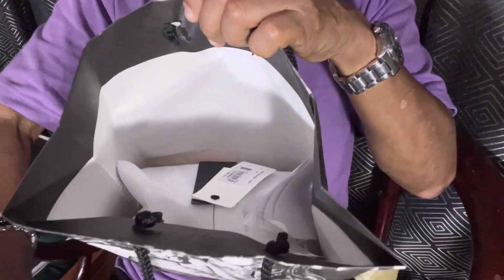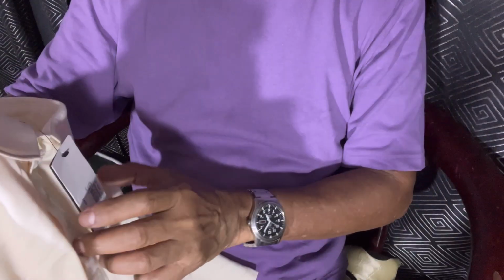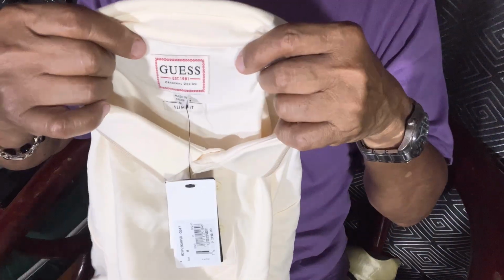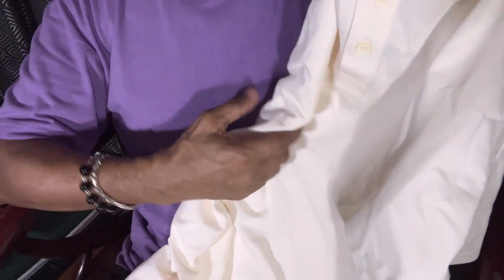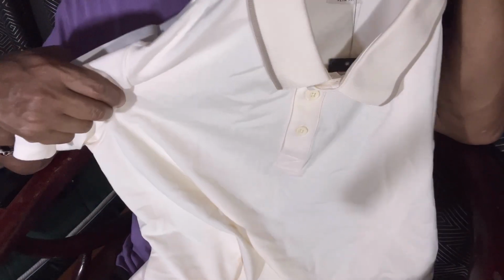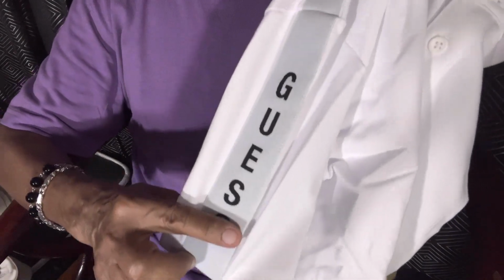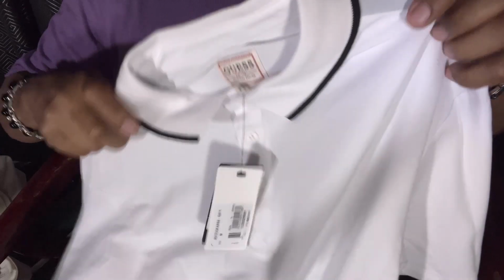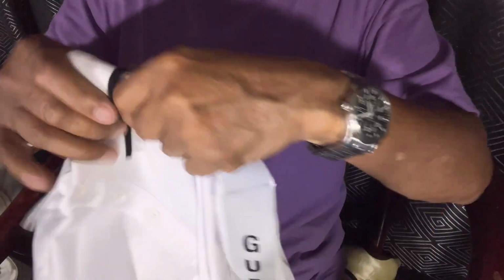Unboxing & Product Review Of My Latest GUESS Polo Shirts.